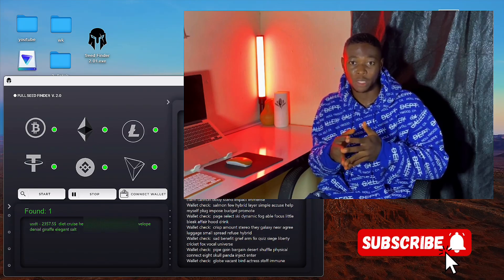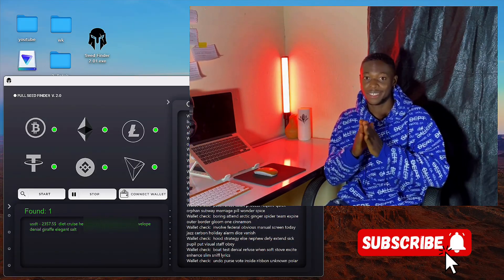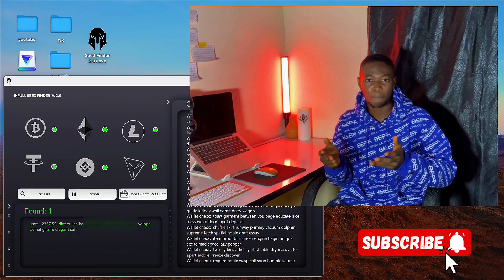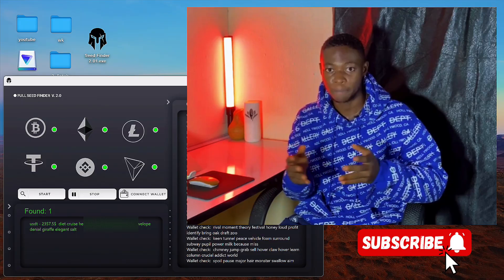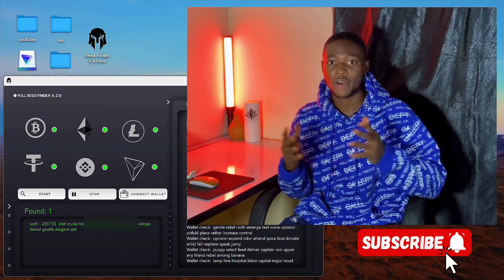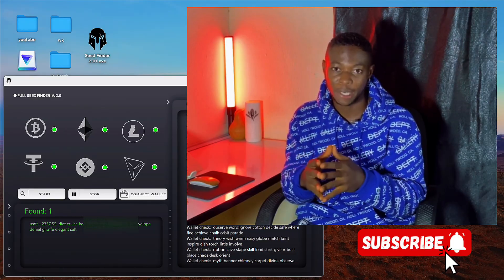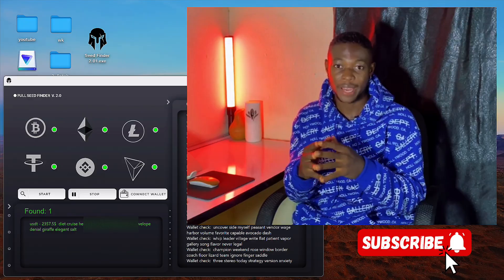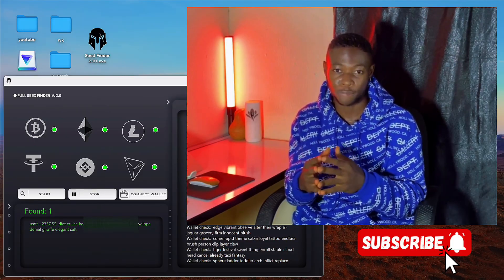BruteForce Seed Finder Legit Full Review of Crypto Wallet Recovery Software & App Features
In this video, we review the BruteForce Seed Finder tool — a popular AI app that claims to help users recover wallets using lost seed phrases. We explore how it works, what it offers, and what to keep in mind before using such software.

✅ Covered in this video:
• What BruteForce Seed is and how it functions
• Can it really help with lost crypto wallet recovery?
• Key features and user interface
• Important considerations when using recovery tools

lost crypto wallet finder, software that finds forgotten crypto wallet,software to find lost crypto wallets,
lost bitcoin wallet app,find lost bitcoin app,find lost crypto wallet app,lost crypto wallet app,
lost bitcoin private key,crypto wallet miner

 the fair use of a copyrighted work, including such use by reproduction in copies or phonorecords or by any
 other means specified by that section, for purposes such as criticism, comment, news reporting, teaching
 (including multiple copies for classroom use), scholarship, or research, is not an infringement of copyright.